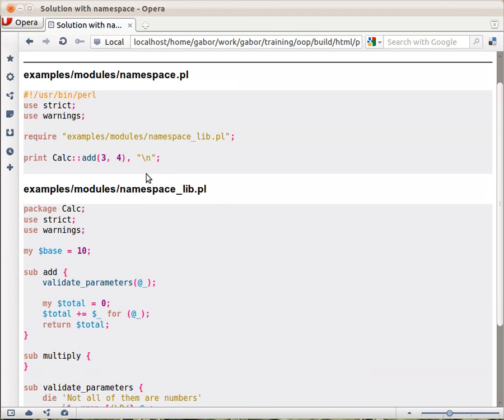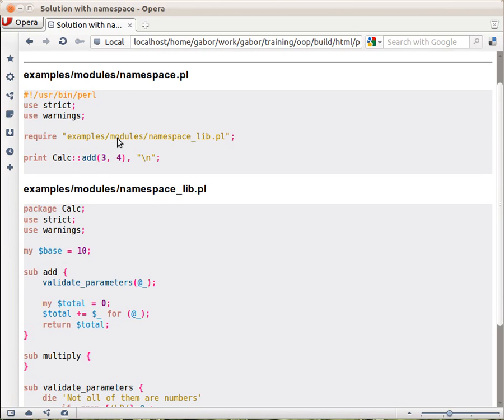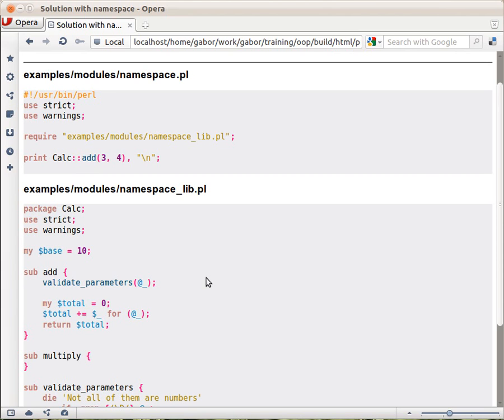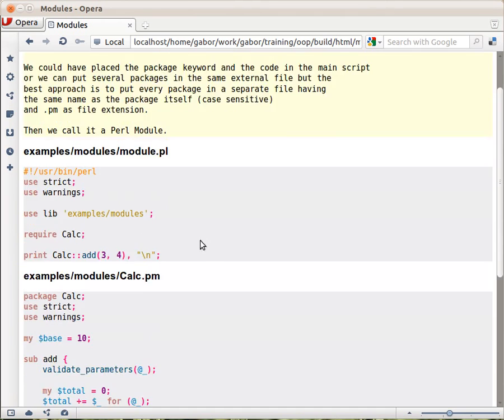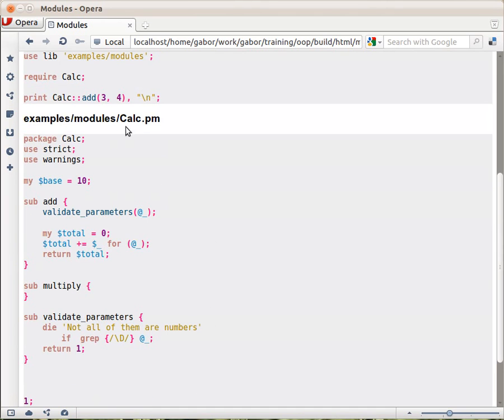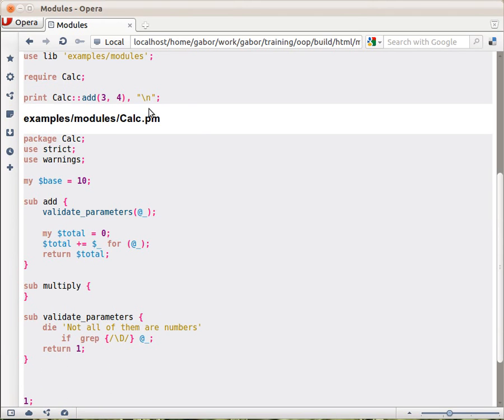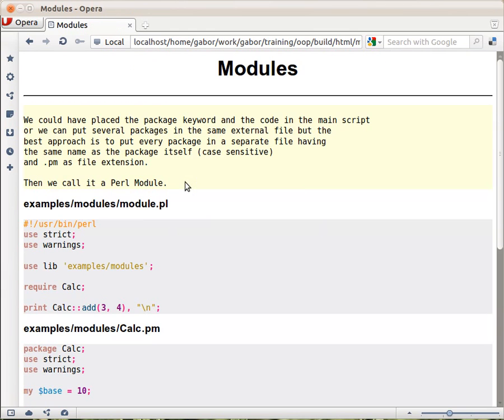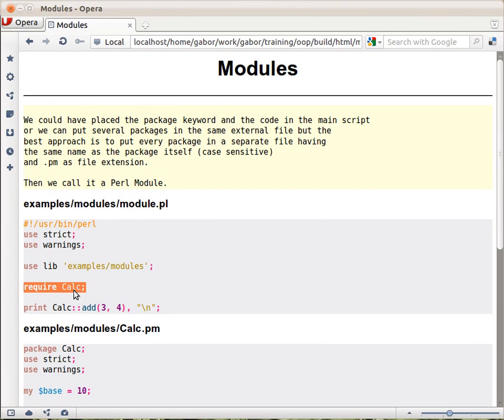Modules in Perl